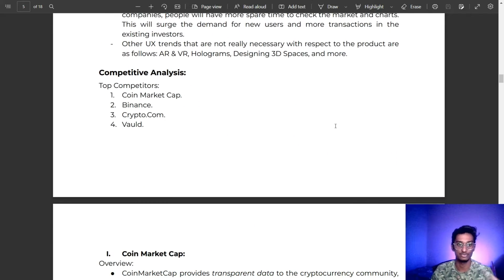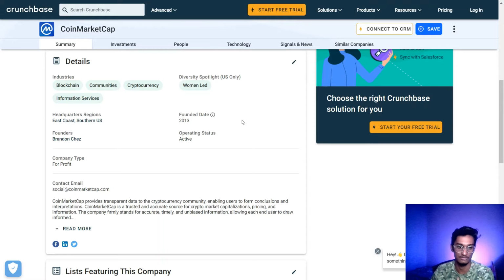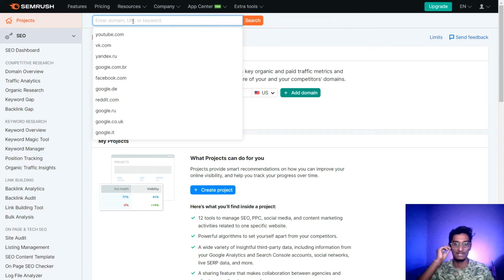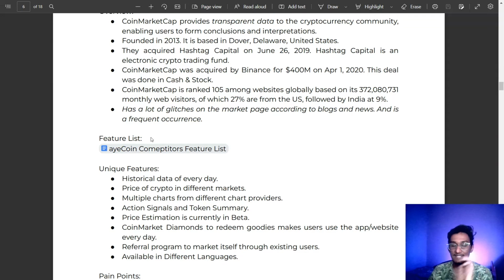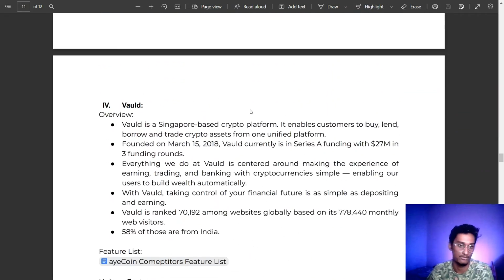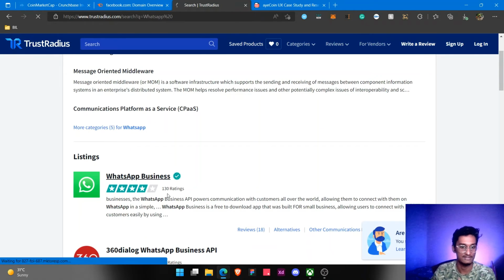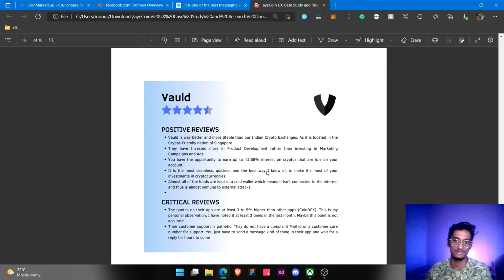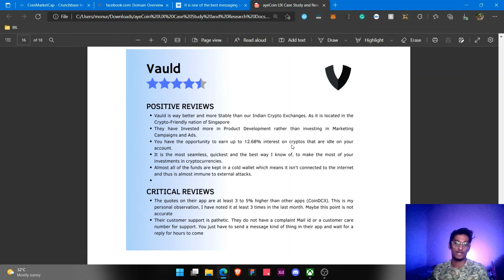Product Design Cycle Run Through | Part-2 | Product Research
Here are some important links as mentioned in the video.

Ignore the rest of this section.
Product Design Lifecycle, Product Design, product design and development,
product designer career,
product design tutorial,
product design portfolio,
the product design process,
a level product design revision,
product design beginner, ui ux design tutorial,
ui ux design course,
becoming a ui/ux designer,
what does a ui ux designer do